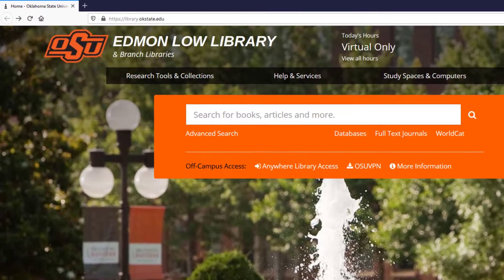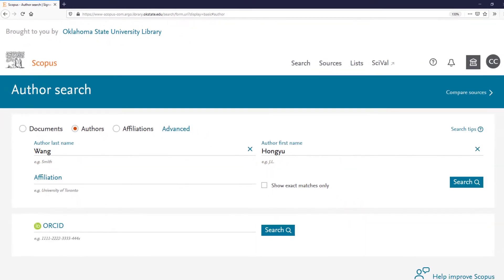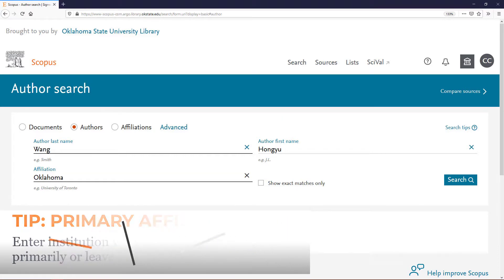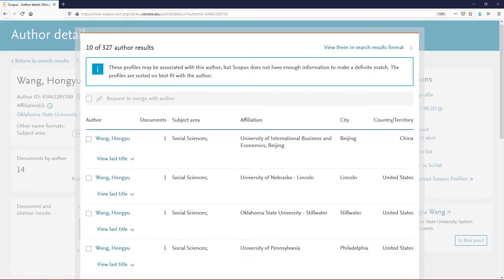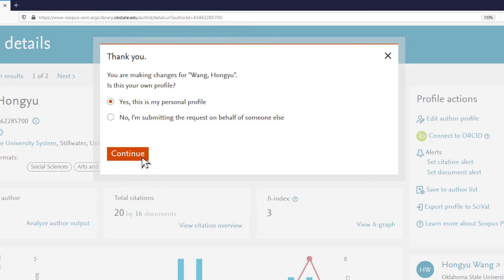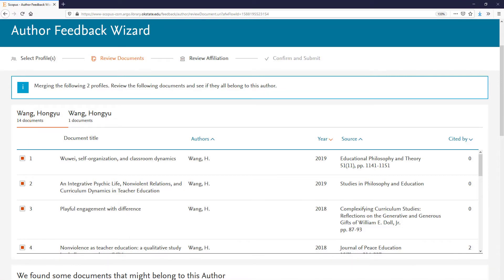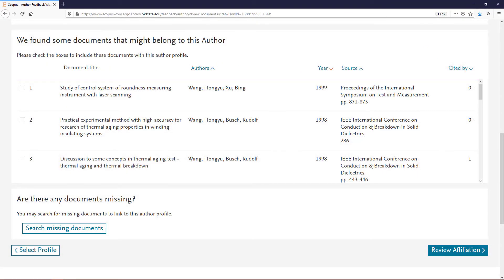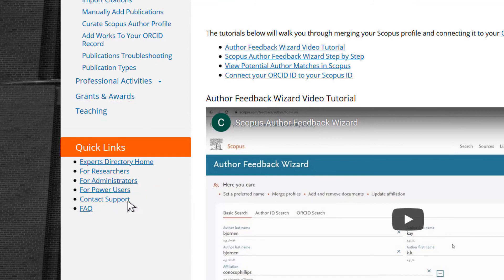Symplectic Elements Experts Directory: Merging Scopus Profiles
Merging Scopus profiles is a key step towards setting up your Experts Directory profile. Scopus is an abstract and citation database of scholarly literature. A Scopus Author ID is automatically generated for each individual author in Scopus. Merging Scopus profiles will create a more comprehensive record of your publications in Experts Directory. This video will walk you through the process of checking for and merging multiple Scopus profiles.